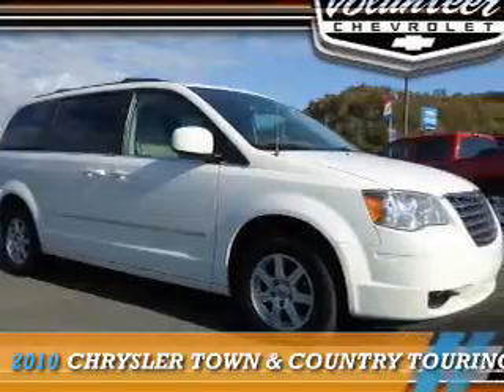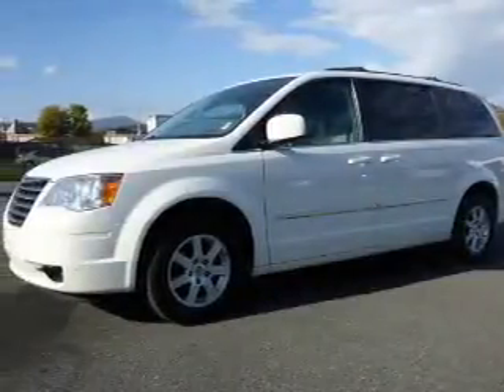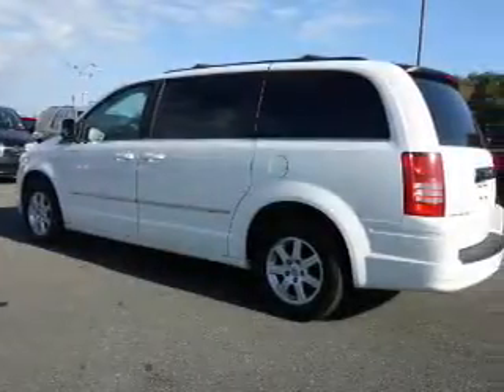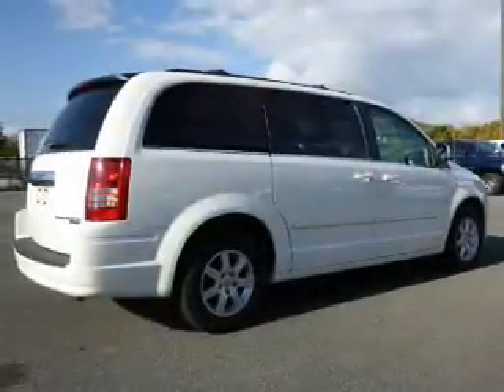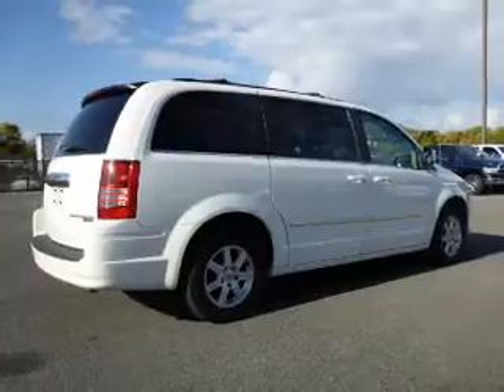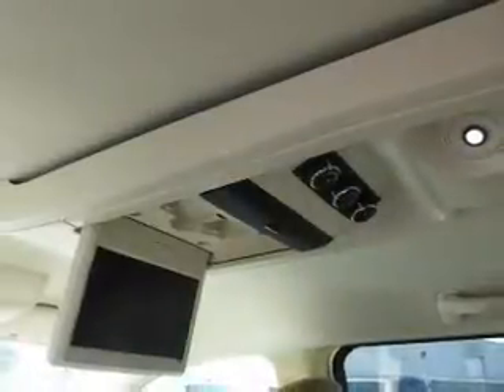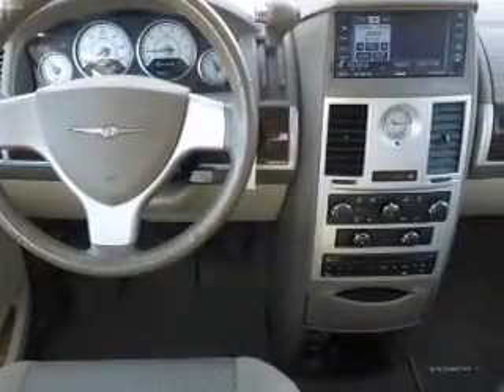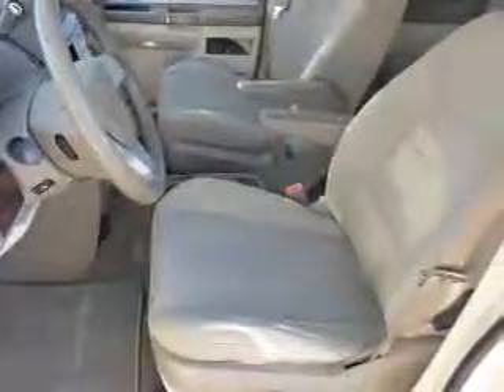2010 Chrysler Town & Country 12773A - Sevierville TN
Year: 2010
Make: Chrysler
Model: Town & Country
Trim: Touring
Engine: 3.8 liter 6 Cylindercylinder FWD
Transmission: 6-Speed Shiftable Automatic
Color: White
Mileage: 81608
Address:
VIN:2A4RR5D10AR399779